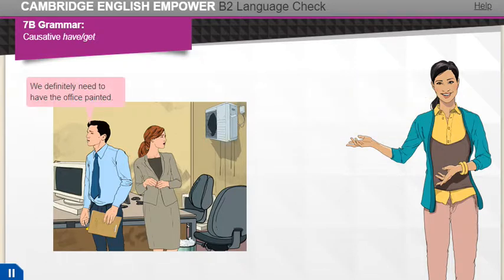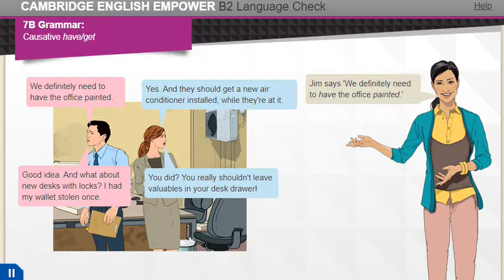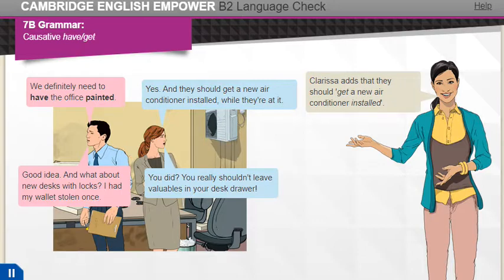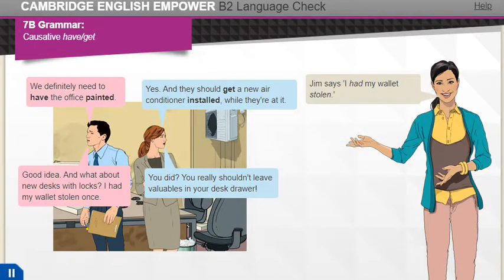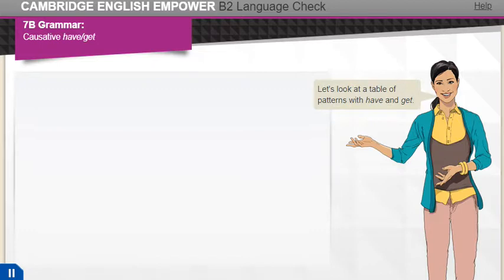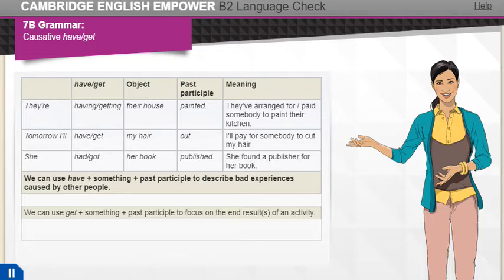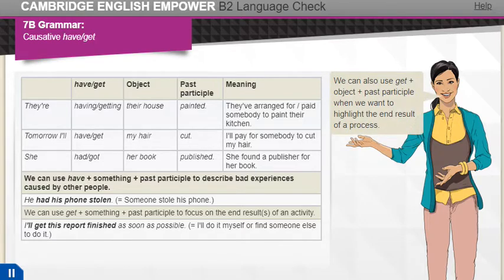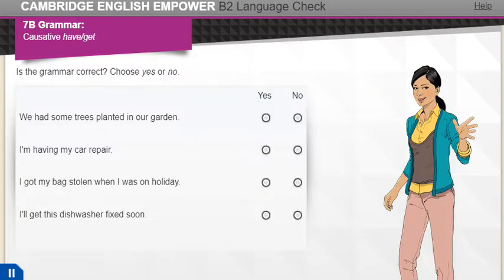Advanced2 New Close up Unit7 Causative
causative